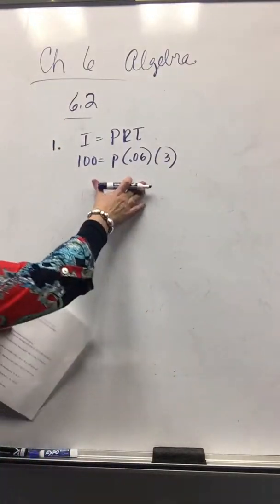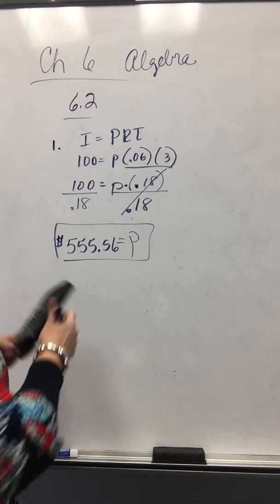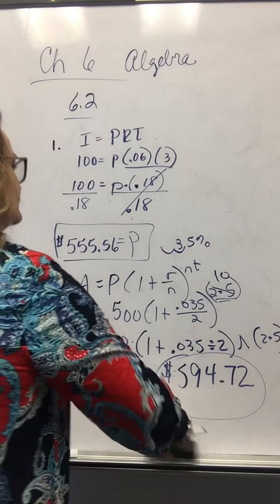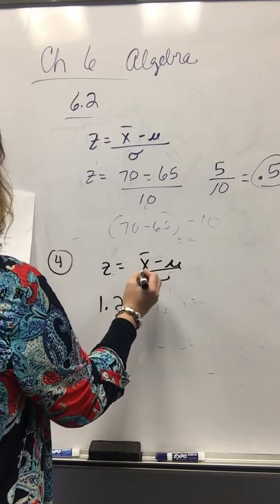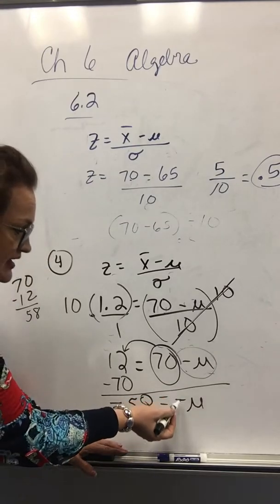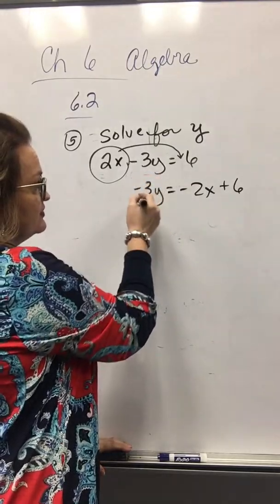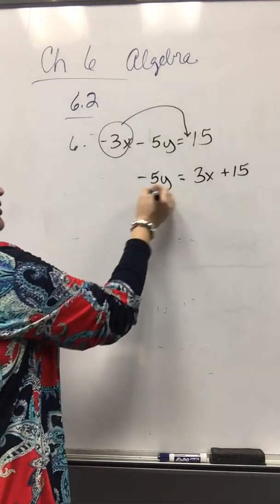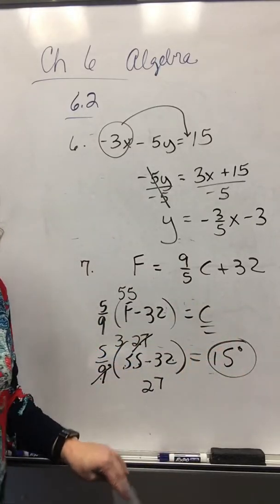6.2 formulas continued